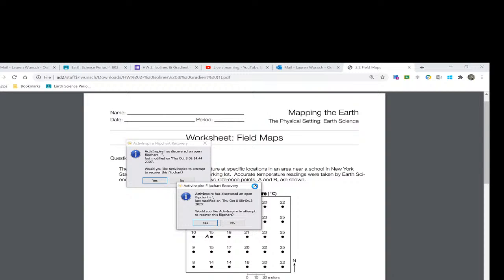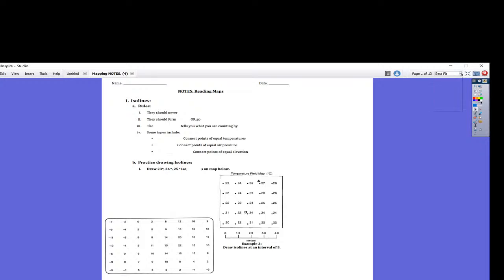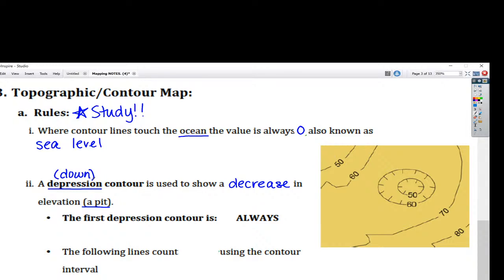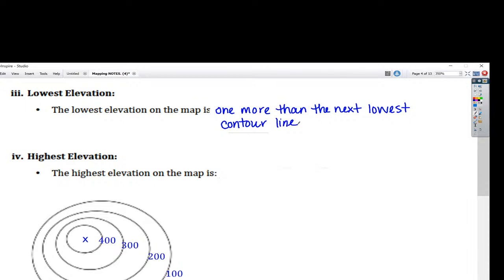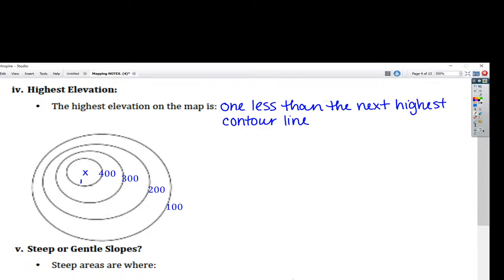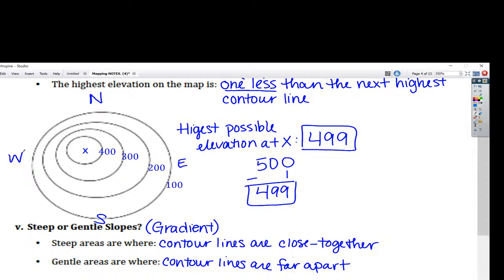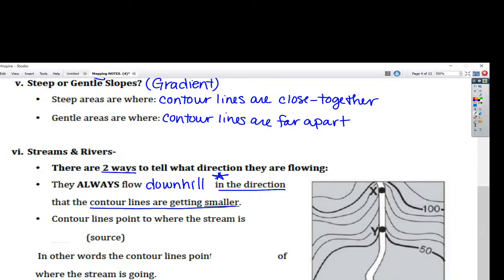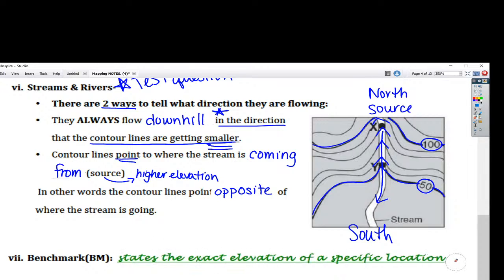Earth Science 10/8 Lecture